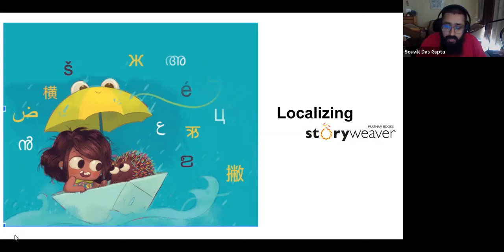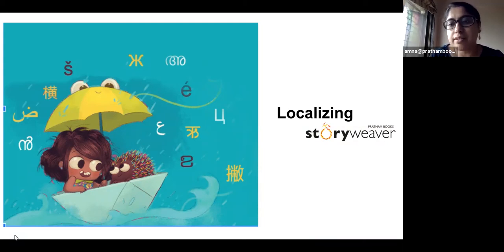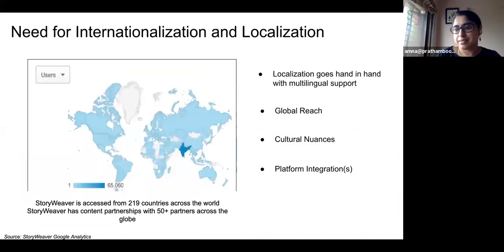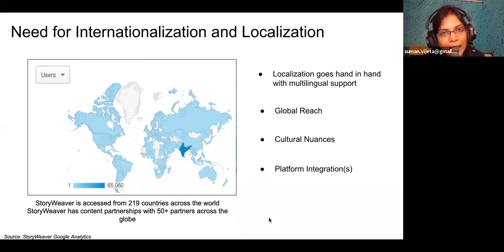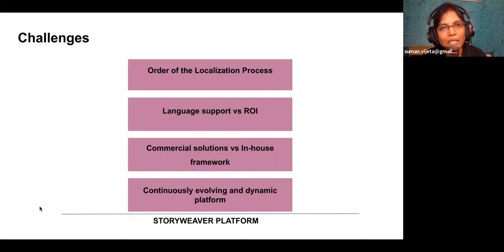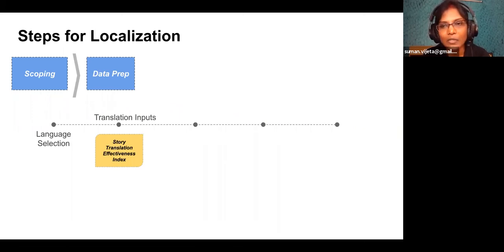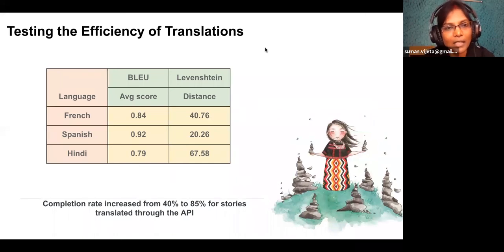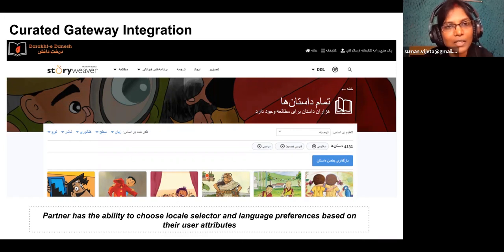StoryWeaver - multi-lingual publishing on the web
In this session, the team from StoryWeaver at Pratham Books talks about:

1. Multi-language support for publishing on StoryWeaver platform.
2. Localization of the platform and the goals, appproach, progress and challenges.